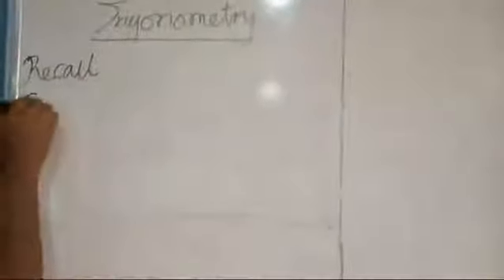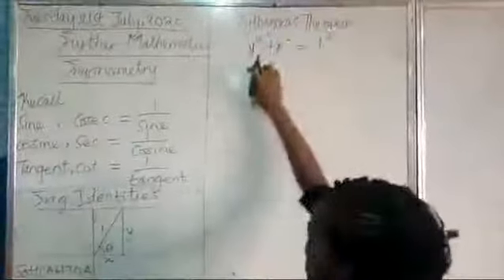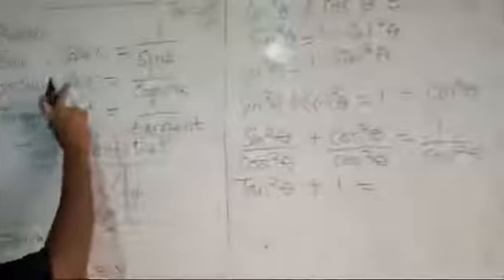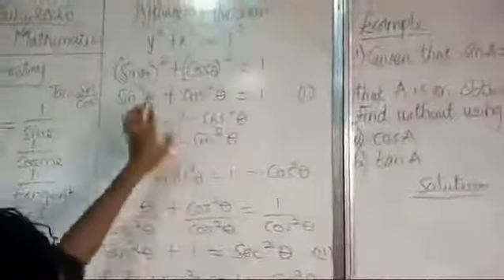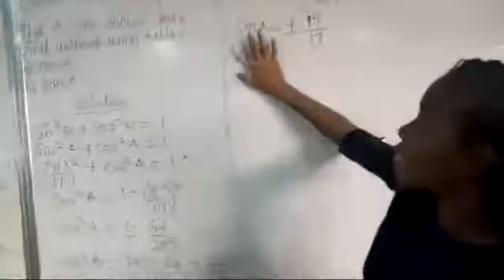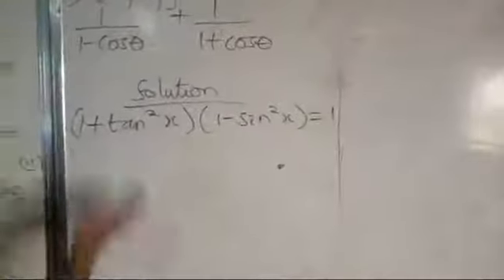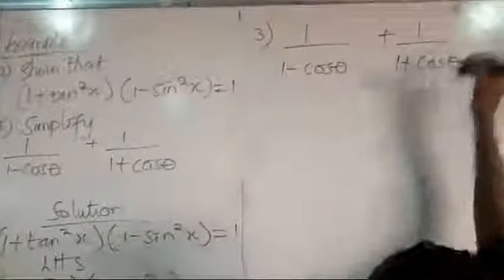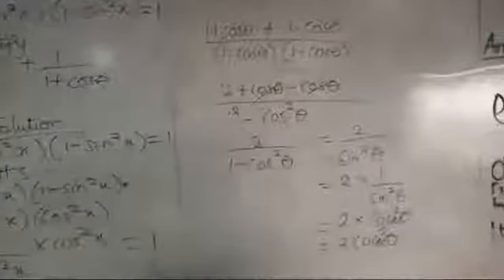Trig. Identity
Application of Trig. Identity